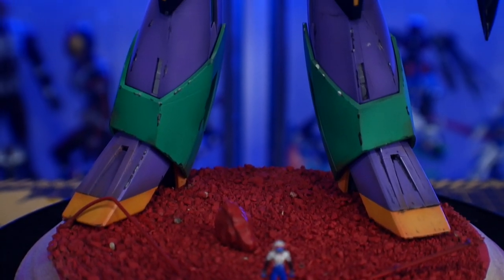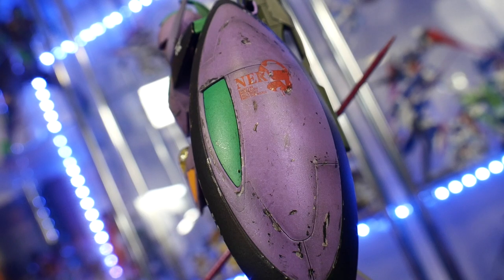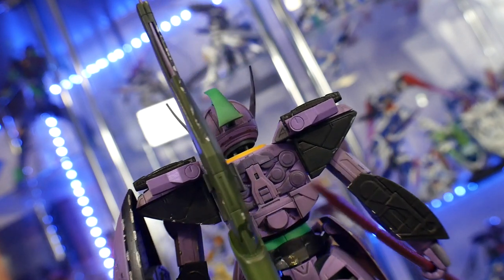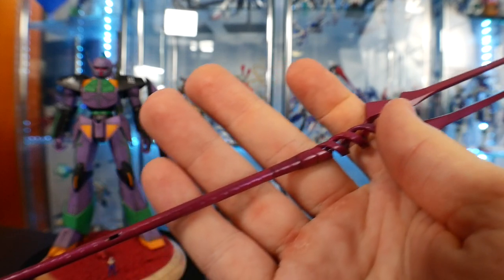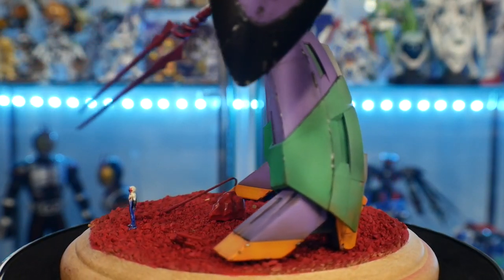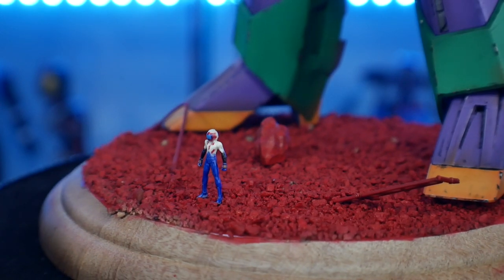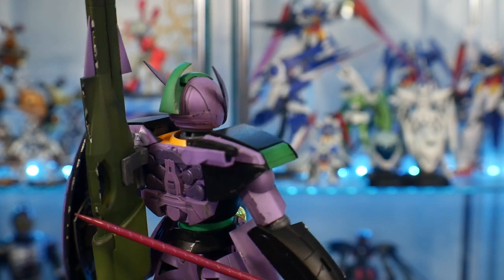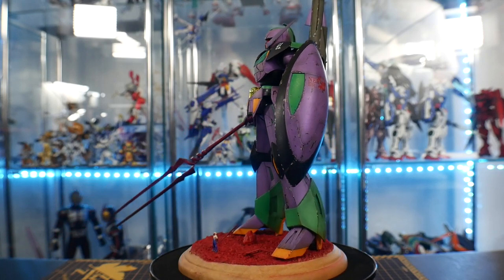Painted Build: MG ∀va 01 Overview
Zeta Kai
CRITICAL STRIKE
ForgedHorizons
McGunpla
enthuse Prod.
AleX Legione
Faraz Ahmed
Fictiouz
Fen Rir
Adji
Roy
Hank Handsome
Dipper
Mafiuyu
MechaZen
Brass
Jason Grove